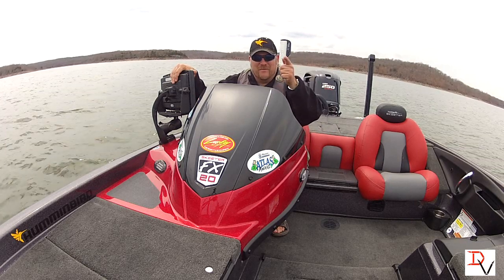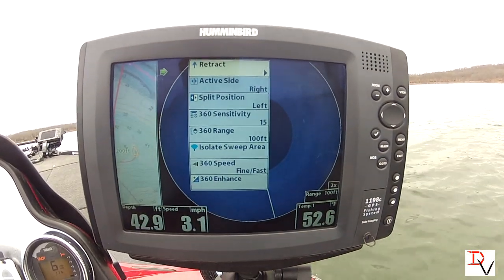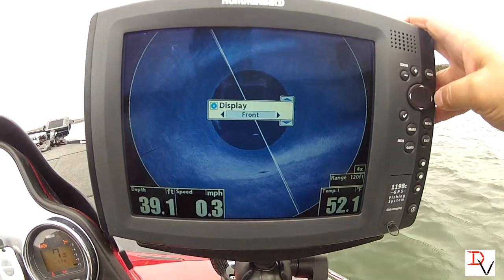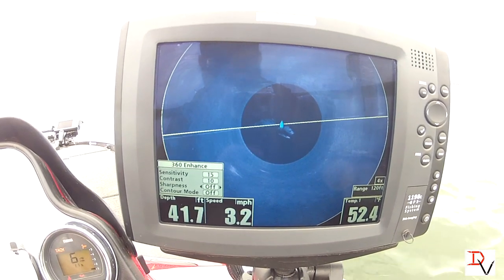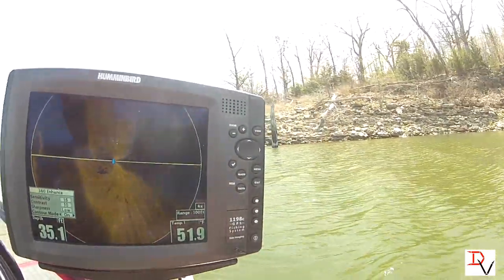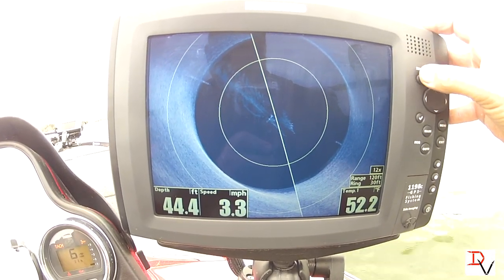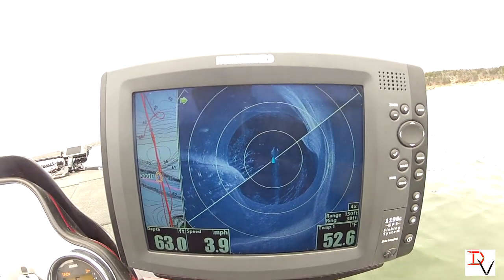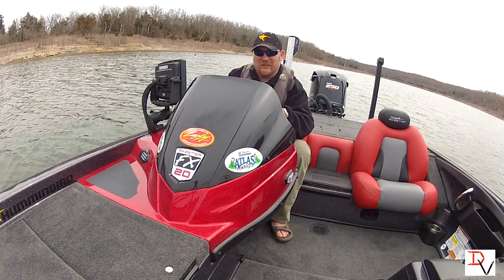Tips 'N Tricks 88: Humminbird 360 Imaging Settings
Here are the basic settings and operation for Humminbird 360 Imaging Accessory. Humminbird 360 Imaging provides imaging readings in all directions and does not require boat movement to create images. Hope this video helps you understand more about this new technology and how to operate it.